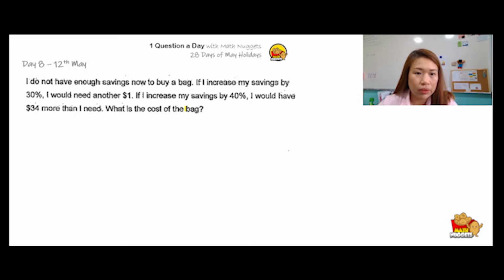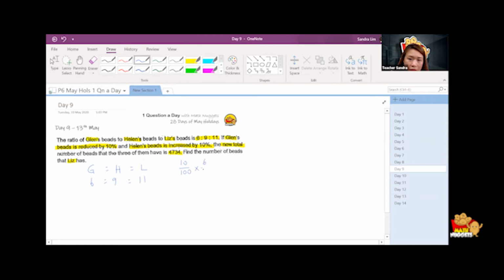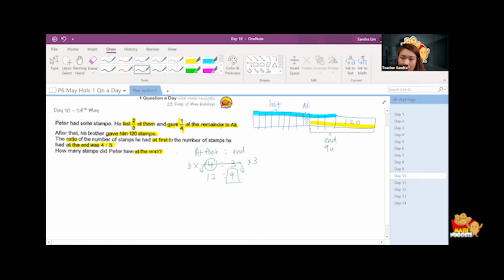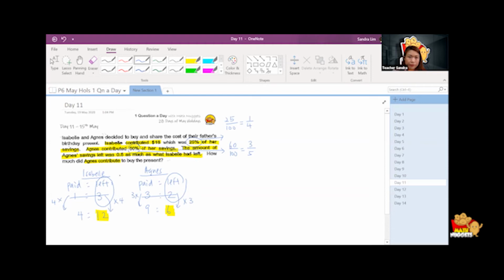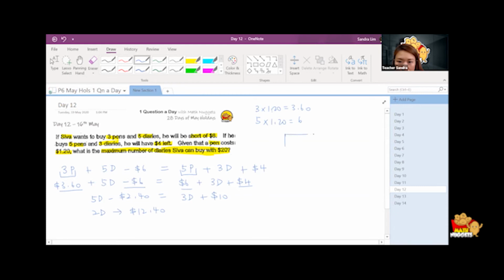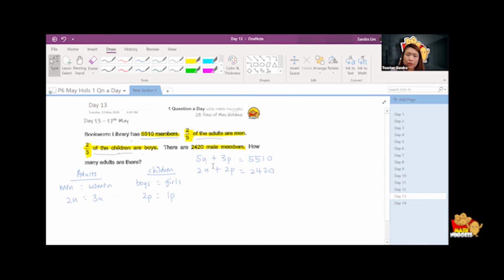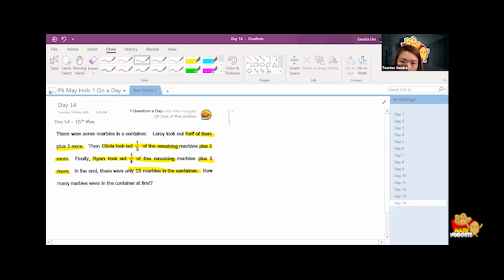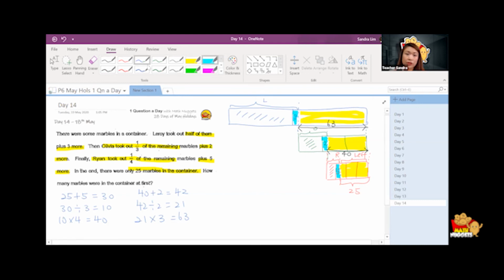Mid Year Holidays PSLE Prep - 1 Question a Day - Day 8 to Day 14 Solutions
In this video, I demonstrate the step by step solutions for Mid Year Holidays PSLE Preparation 1 Question a Day with Math Nuggets - Day 1 to Day 7 Questions.

2) Browse the courses and click 'enroll'
3) Print out the relevant exam papers/worksheets
4) Attempt the questions
5) Watch the step by step video solutions